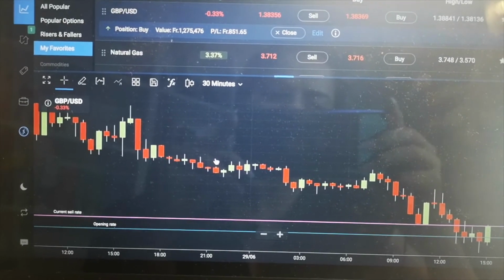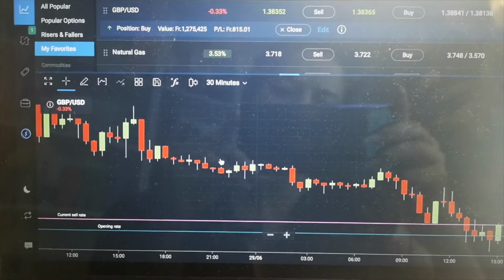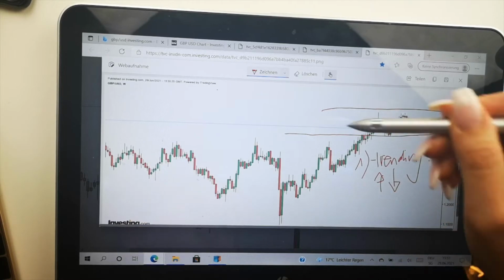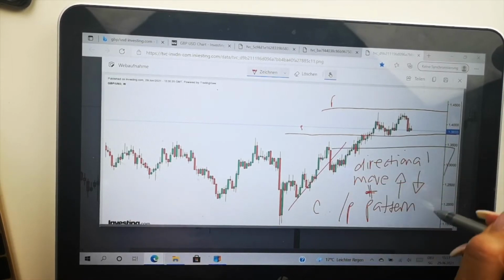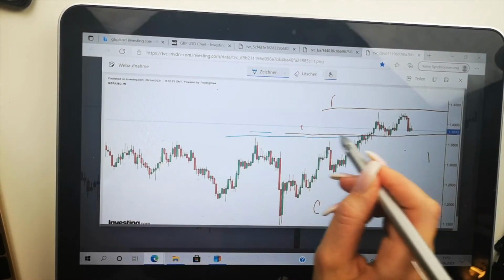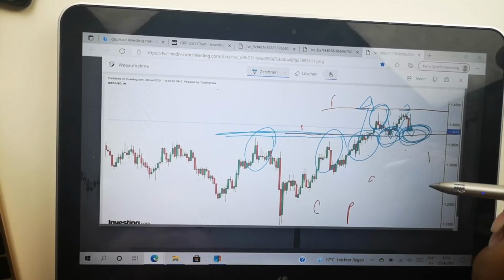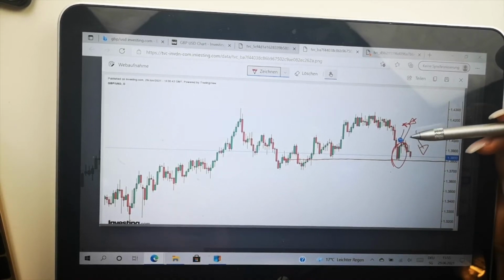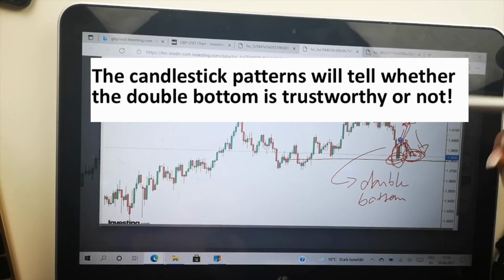3 Easy Steps Forex Trading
Here is how I usually go about structuring an actual trade when the market is not trending. This one is an example of GBP/USD (29 June 2021).

This is my thought process in 3 simple steps:

1st clarify the overall market situation : trending market / ranging market?
2nd mark important support/resistance zones
3rd wait for a reliable price/candlestick pattern